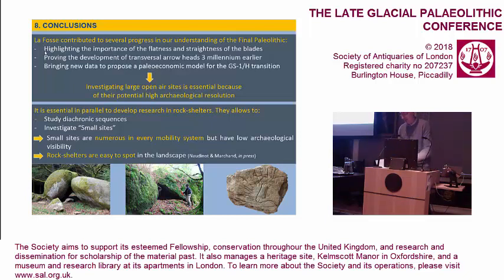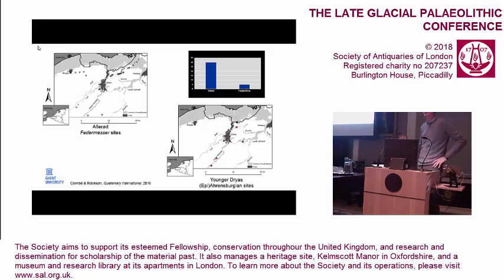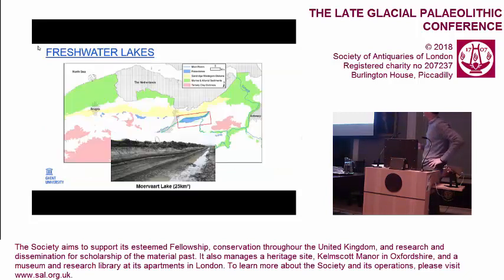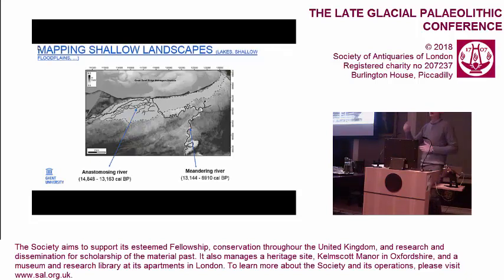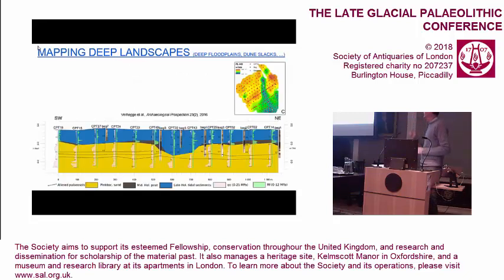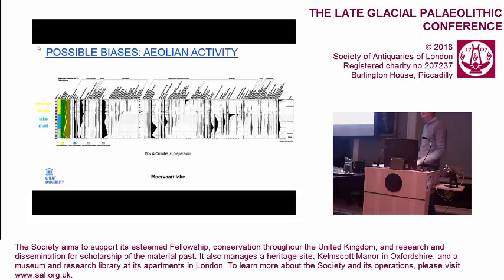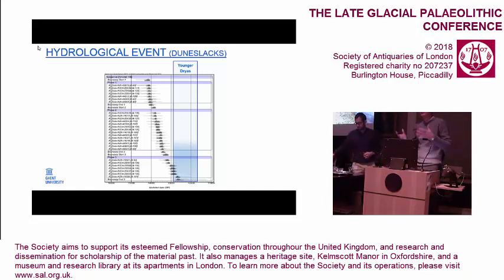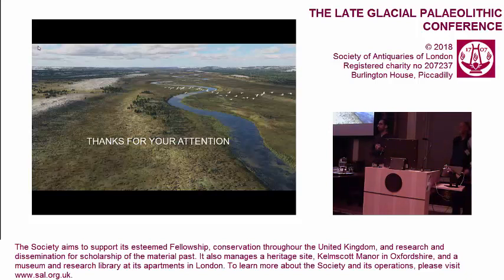10. Lateglacial in the Scheldt basin of northern Belgium (Prof Philippe Crombé)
Intensive landscape research into the Lateglacial in the Scheldt basin of northern Belgium

By Prof Philippe Crombé (Ghent University)